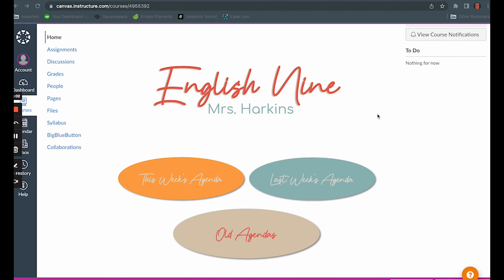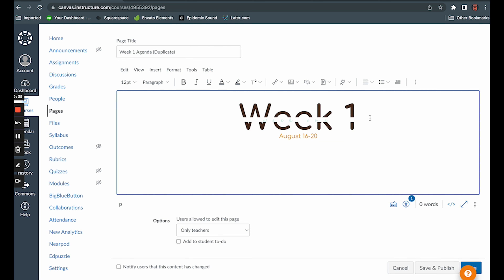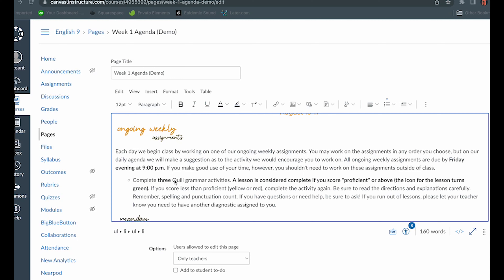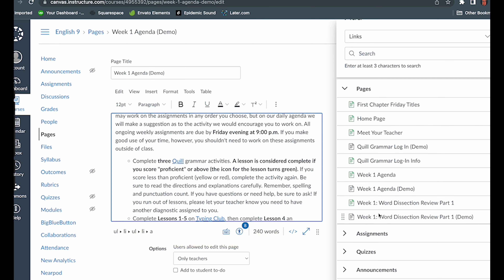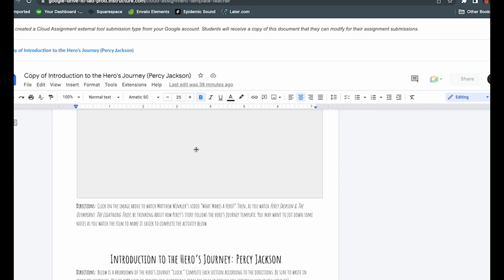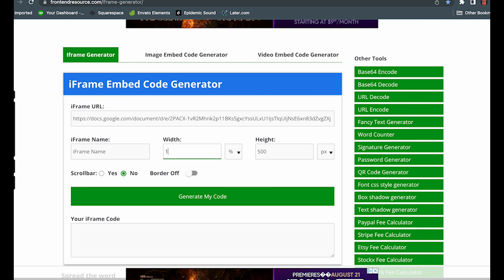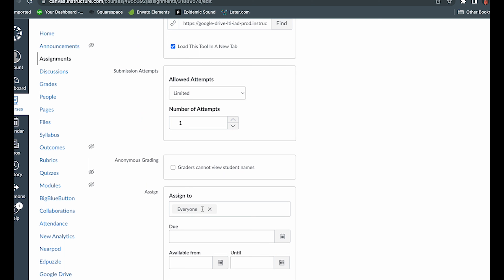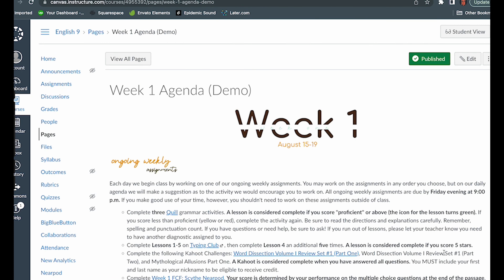Creating a Canvas LMS Weekly Agenda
Our Canvas Weekly Agendas have become a game changer for us. It is the hub of our secondary English classroom, empowering our students to take initiative on completing their assignments and acting as a way for us to create and record our lesson plans.

If you have any questions, ask them in the comments below!

Video Chapters:
00:00-00:48 Overview
00:49-7:00 Graphics
7:01-11:38 Linking to Websites, Creating Pages, Using Direct External Links
11:39-14:06 Creating Embedded Links
14:07-17:55 Syncing Canvas with External Tools Like Nearpod
17:56-21:20 Syncing Canvas with External Tools Like Edpuzzle
21:21-24:35 Syncing Canvas with Google Drive
24:36-27:11 Embedding a Google Doc on a Canvas Page
27:12-32:24 Creating a Rubric and Adding a Rubric to an Assignment in Canvas
32:25-33:30 Assigning an Assignment to Different Groups of Students with Different Due Dates in Canvas
33:31-35:30 Keeping Things Simple and Closing Thoughts

A weekly agenda is an absolute must-have, but we also think a well-designed home page will get your students started right. Check out these videos to see how we make our home page.

Linking Canvas to Google Drive (if your school/district/administrator has not set up LTI)